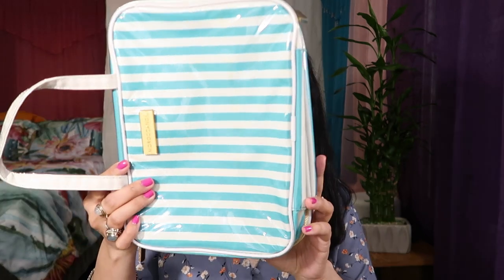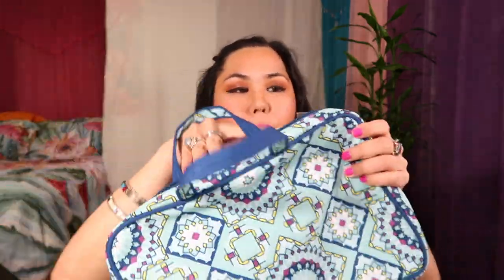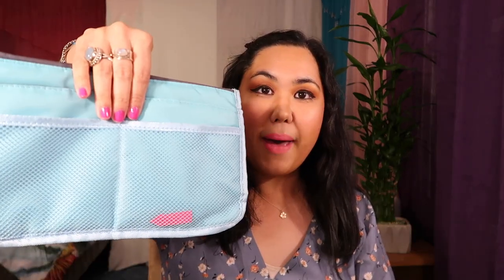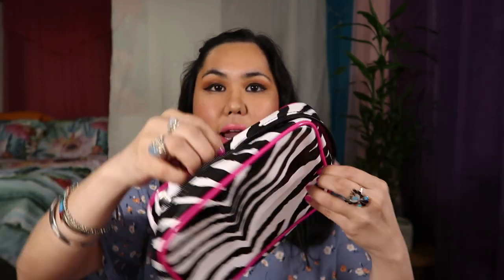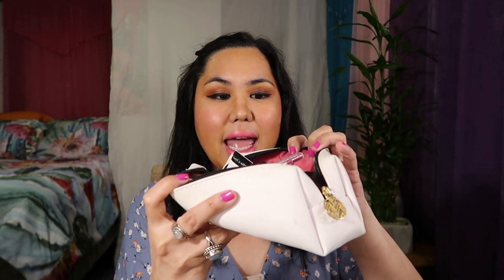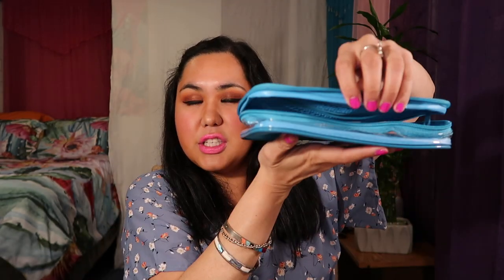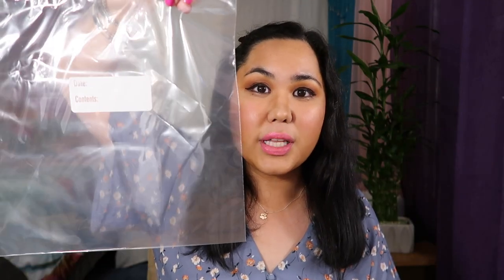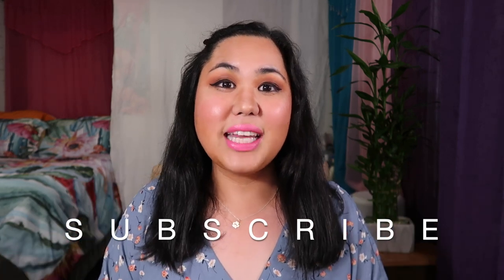STAY ORGANIZED BEST BUDGET PENCIL CASE IDEAS | organization recommendation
Hi Students!

Organization is super important when you are in school. You have a lot of things to worry about so by keeping your materials in order its one less thing to keep in your mind. But school supplies can get expensive so I am giving you so affordable ideas for pencil cases that can be thrifted.

About Me:
I am a New York City teacher and mentor who wants to help high school and college students with their own personal development and self growth. I have been a lifelong student and have lived in France, Chile, Brazil, Argentina, Peru, Turkey, Italy and the Philippines. I am here to give students all of my tips and hacks for school to help make thing just a bit easier.

Music I use in the video:
Finally by Loxbeats